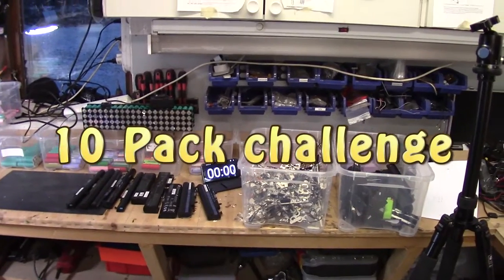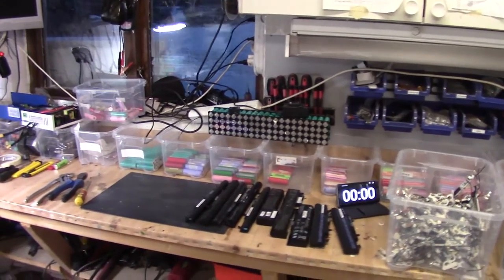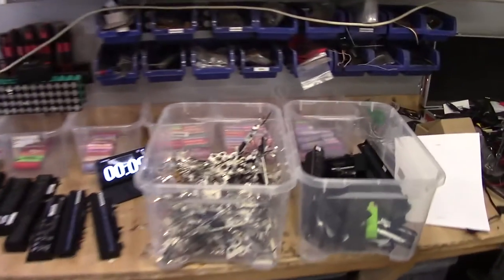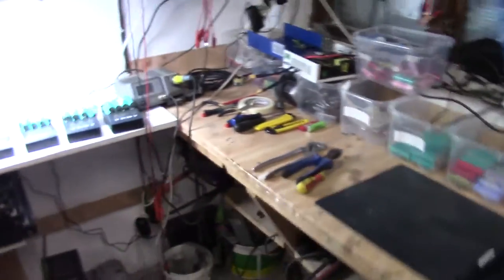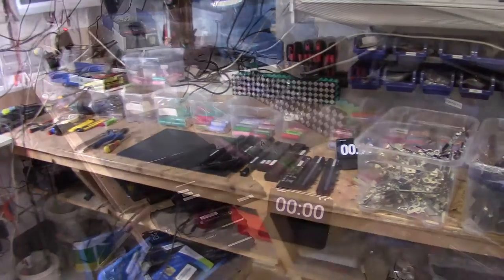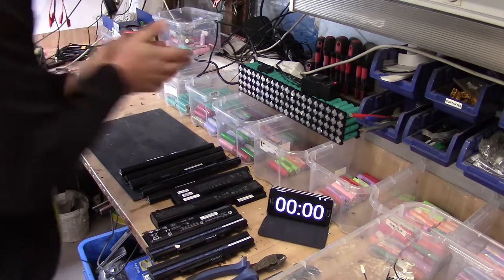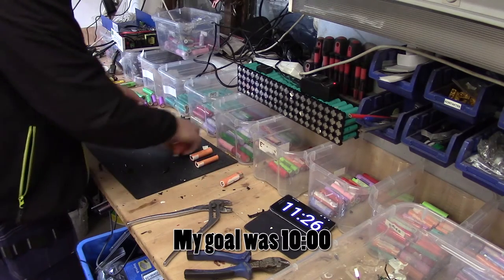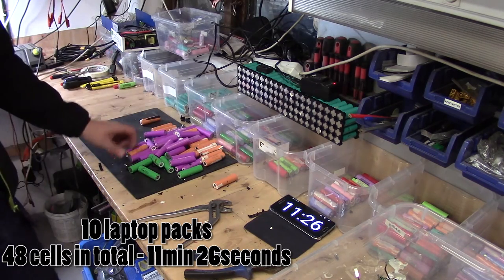10 pack laptop battery tear down challenge!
Lets tear 10 laptops pack apart and time it!

A challenge set up by Peter where you are set to film your tear down on 10 packs.